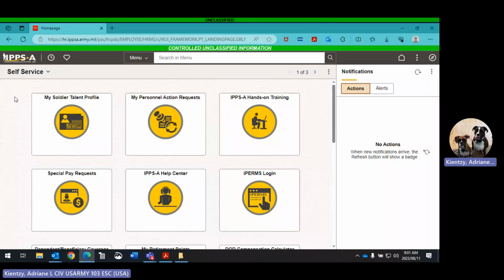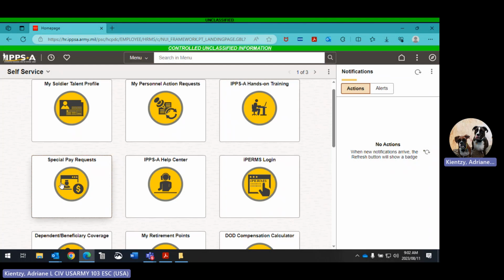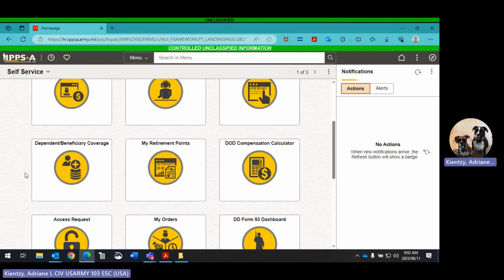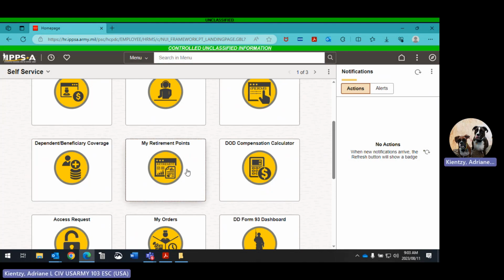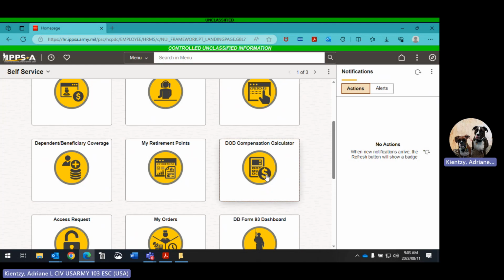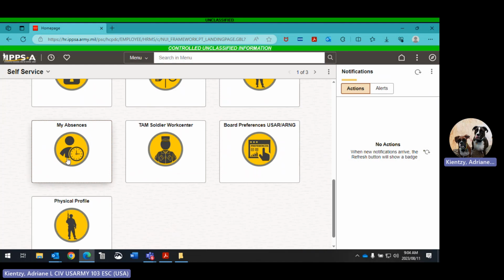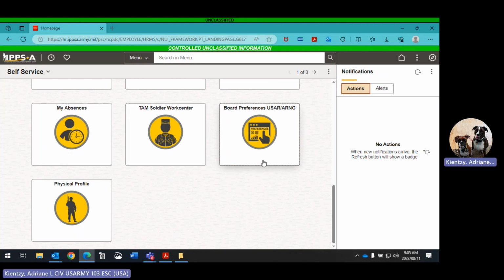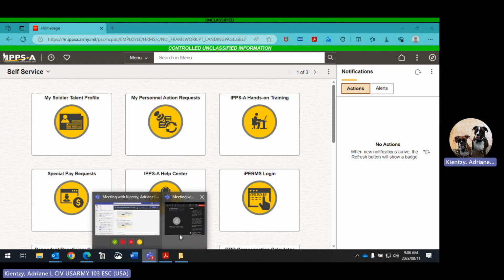IPPS A Homepage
This will cover the tiles that are on your homepage with a brief description.